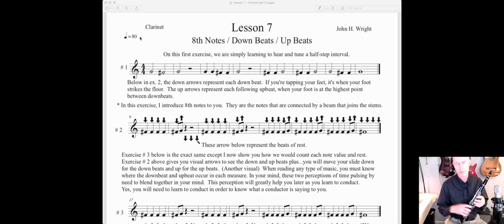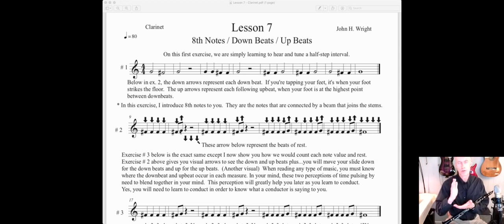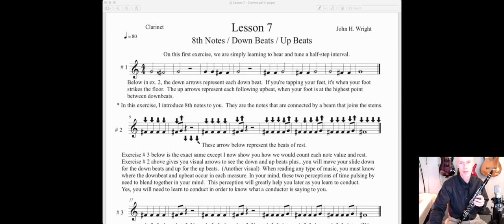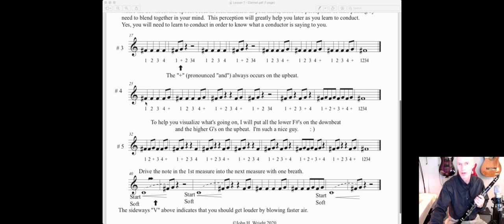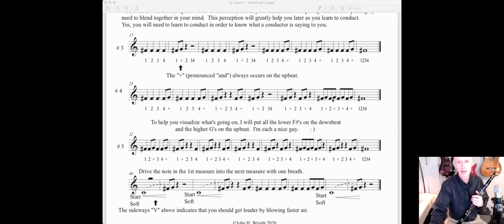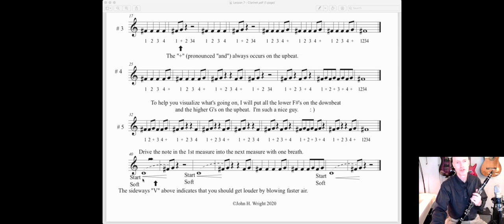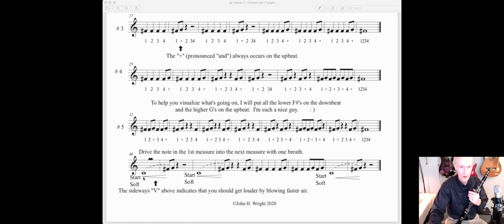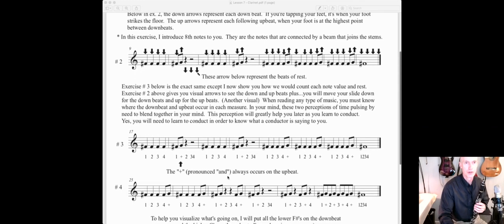Lesson 7 Clarinet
In this video, I explain how 8th notes cut the beat in half in duple time signatures.  This leads to a discussion on downbeats and upbeats.
Being able to read and feel downbeats and upbeats is so important for musicians to understand.